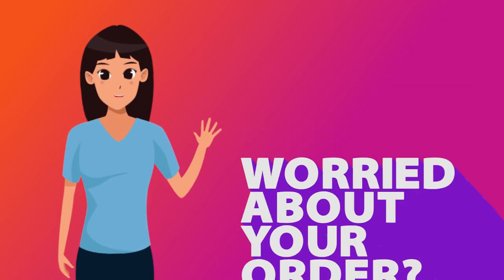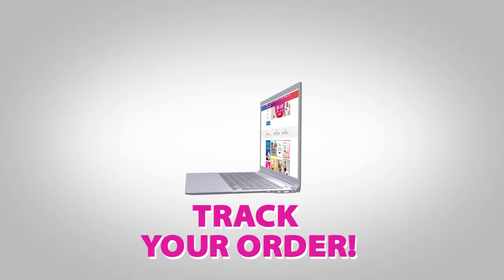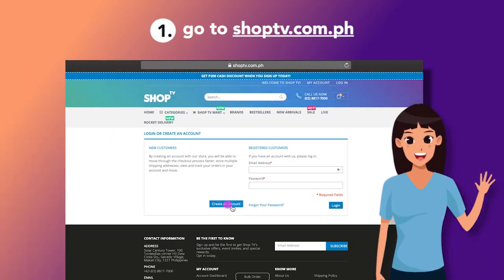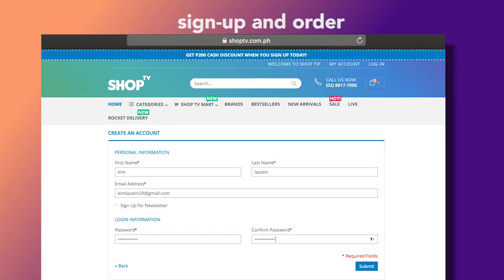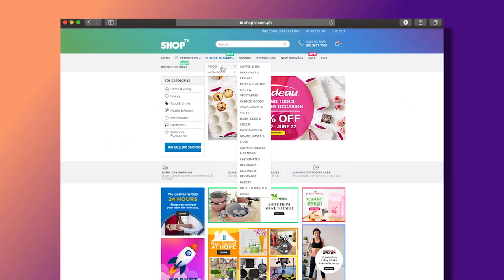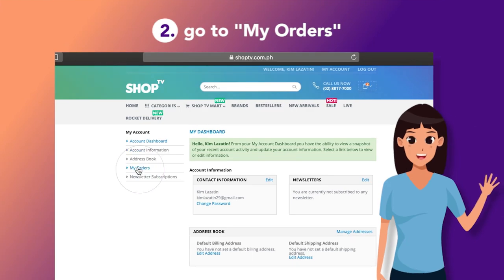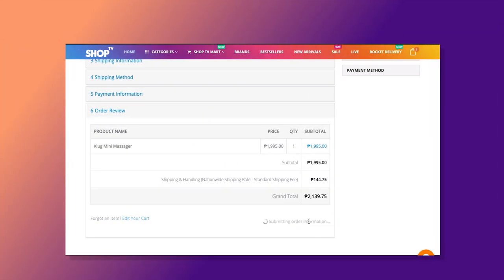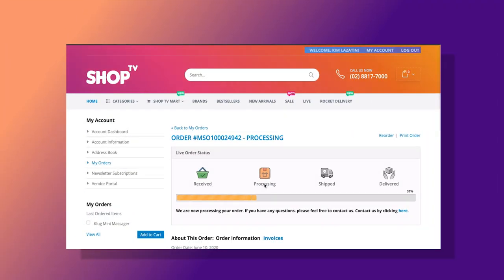TRACK YOUR ORDER THROUGH OUR WEBSITE!